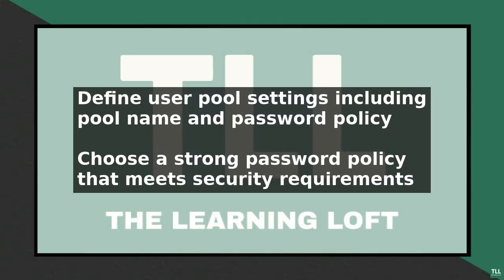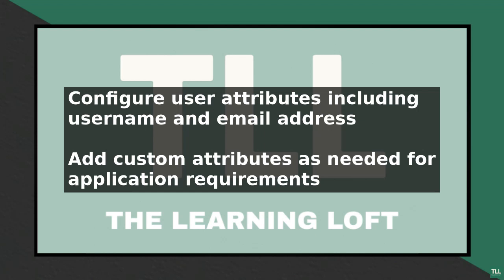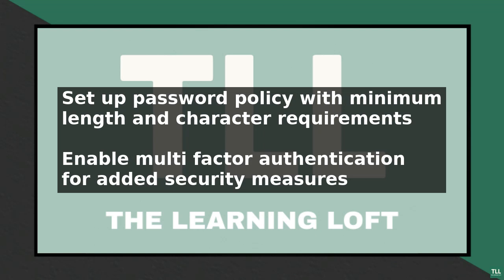How To Configure Aws Amplify User Pools (2025)